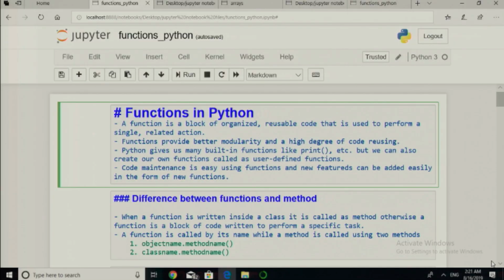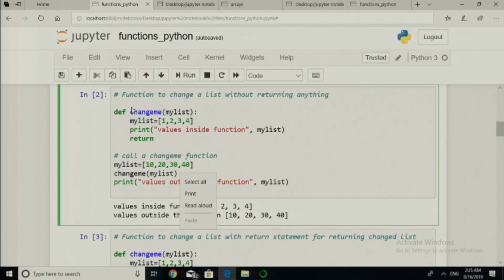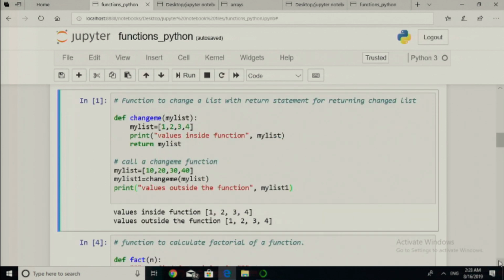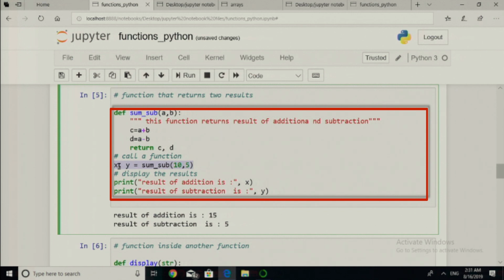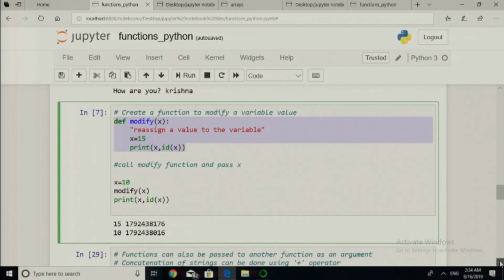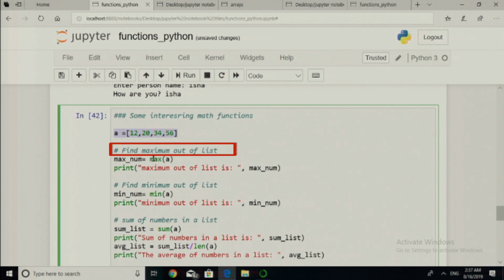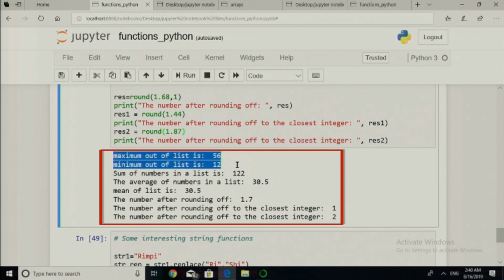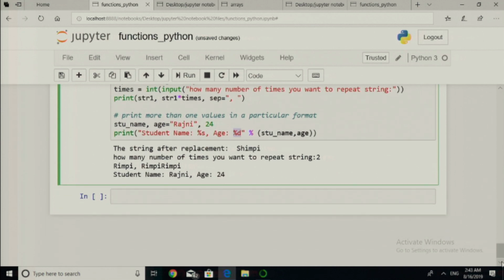Functions in Python Session 4 Module 4 by Shano Solanki